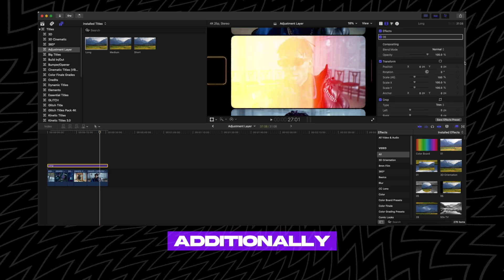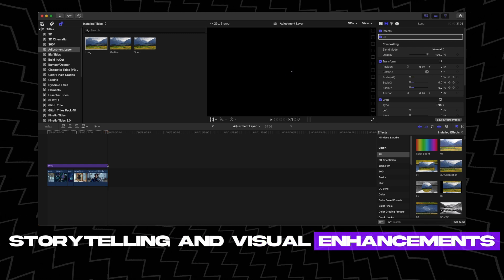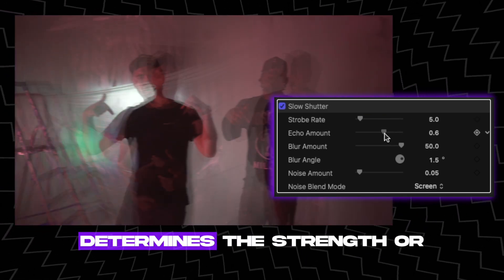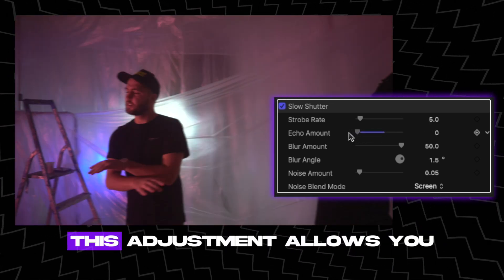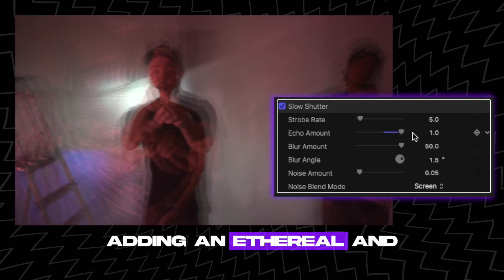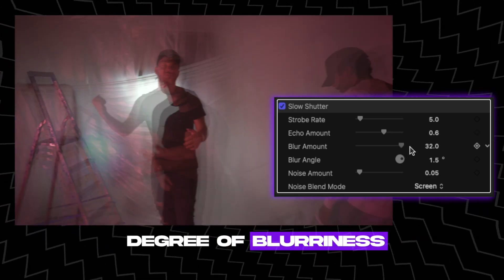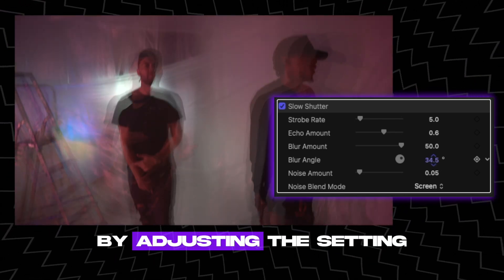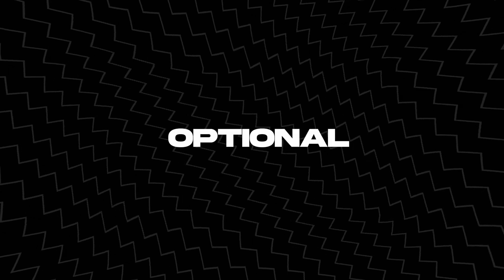FREE Final Cut Plugins for 2025!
Time to step up your game and make your videos truly unforgettable with 5 of the best Final Cut Pro plugins on the market. Let's dive in and make 2025 a year of creativity, efficiency, and remarkable visual storytelling!

⬇️ Download Plugins

Chapters

00:20 Adjustment Layer
01:31 Slow Shutter Speed
03:24 Thermal Looks
04:05 Cinematic Titles
04:40 Dirty Film Mattes